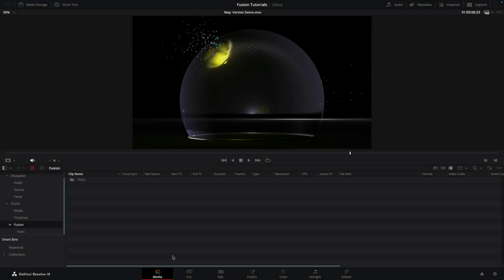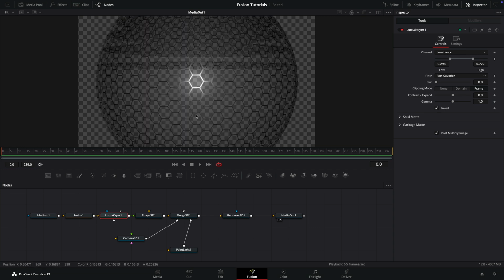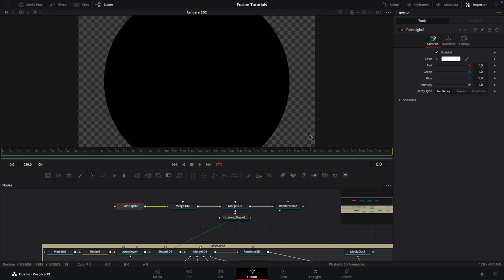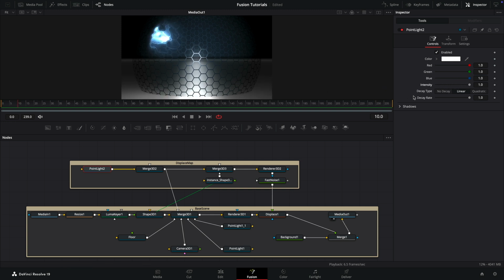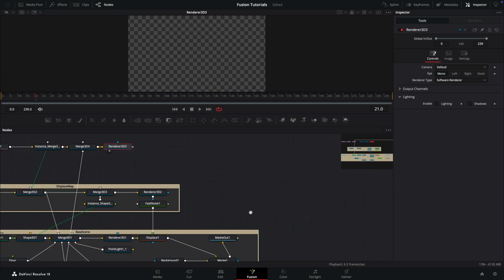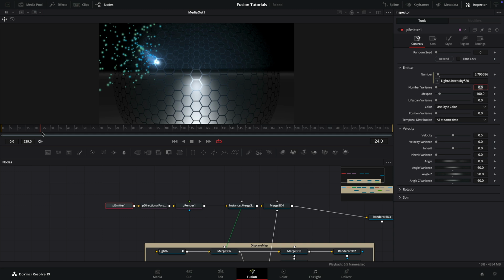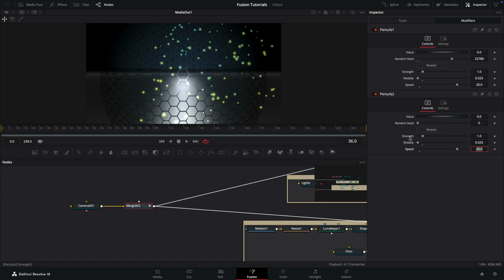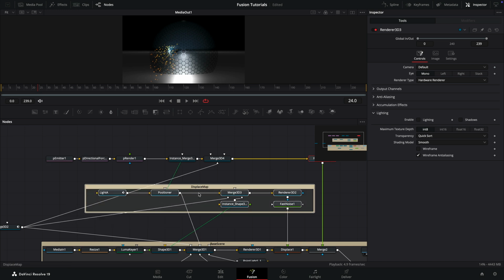Resolve Fusion: Shield Blast Tutorial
There's nothing especially complicated here but I devised a procedural method of setting it all up that minimises the work of reconfiguring the scene. And while that's not a topic that gets a lot of attention usually, it's well worth thinking seriously about.